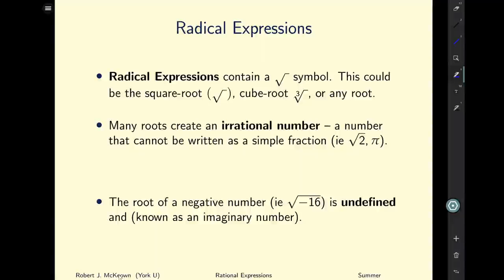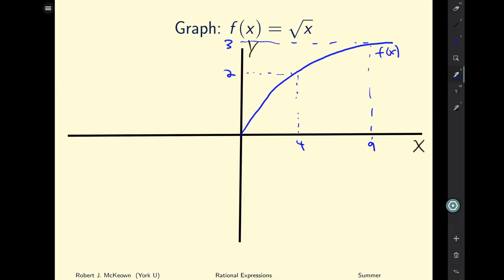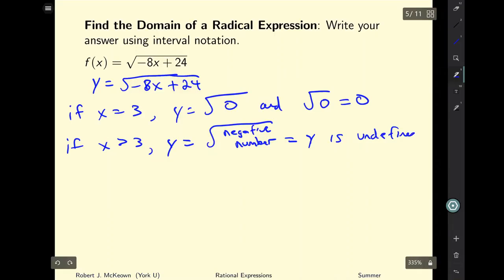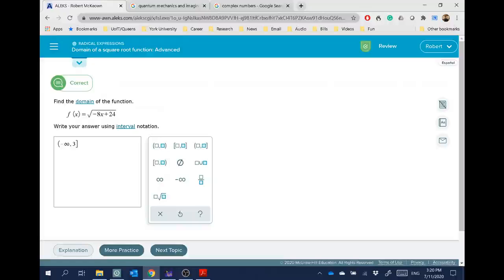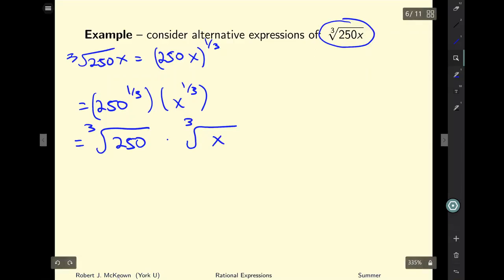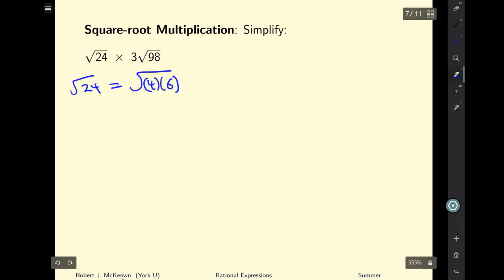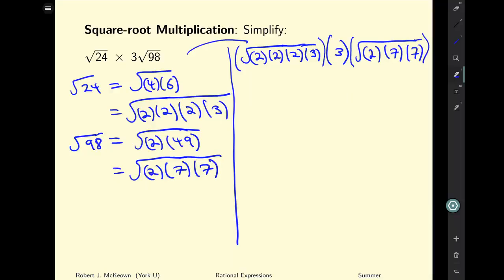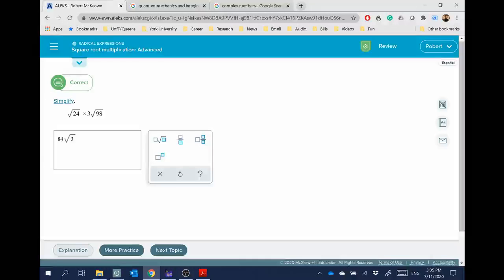Topic 7 - Radical Expressions I